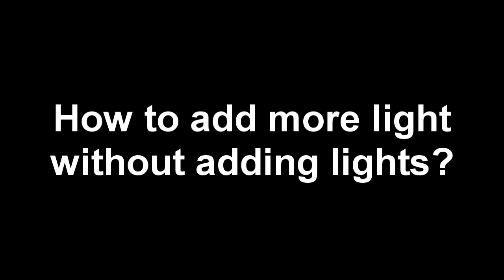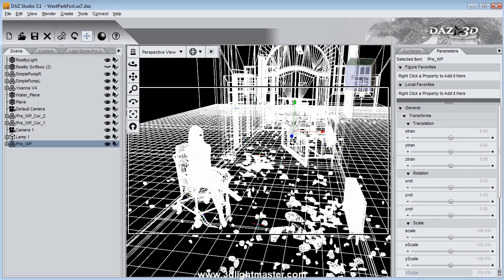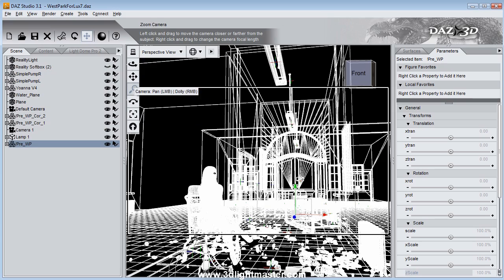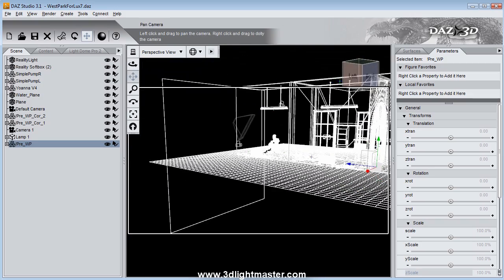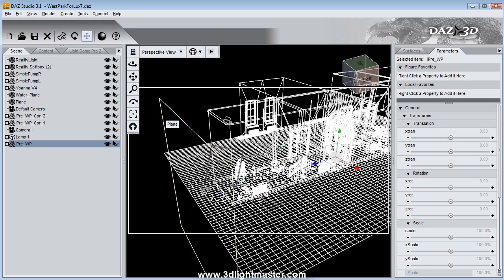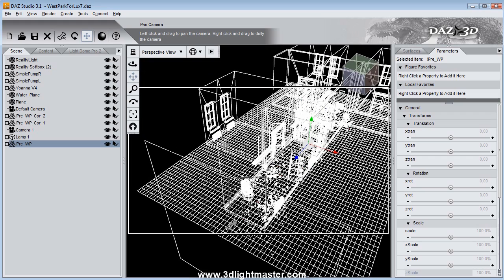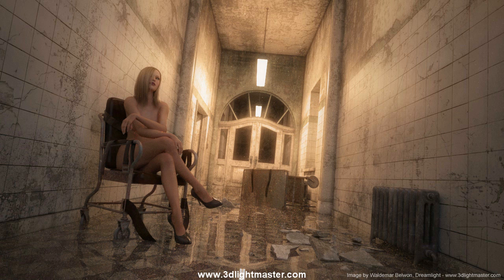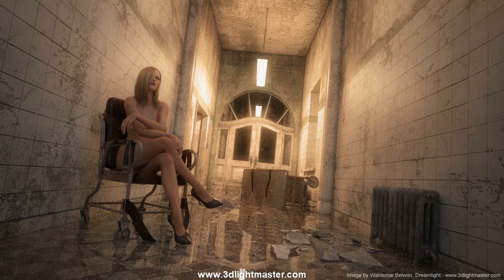How to add more light without adding lights in 3D